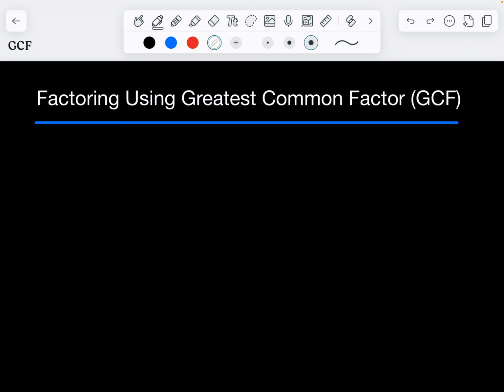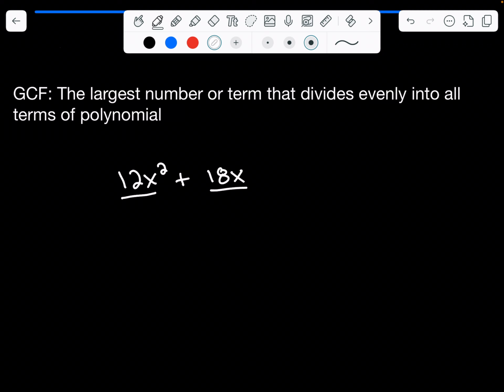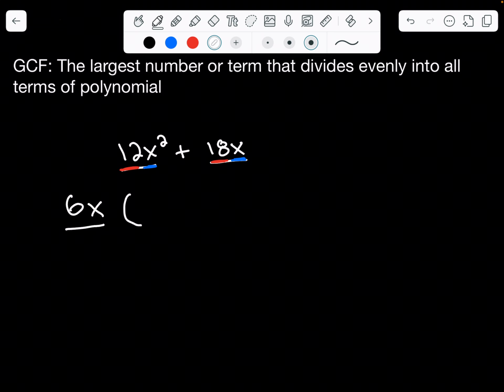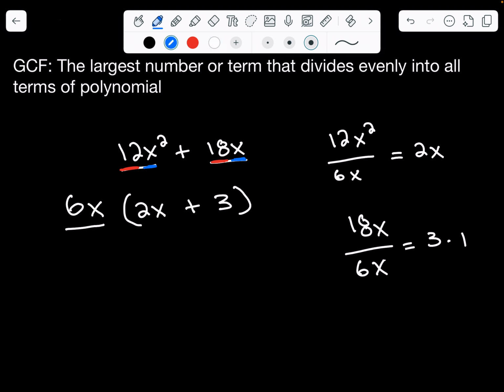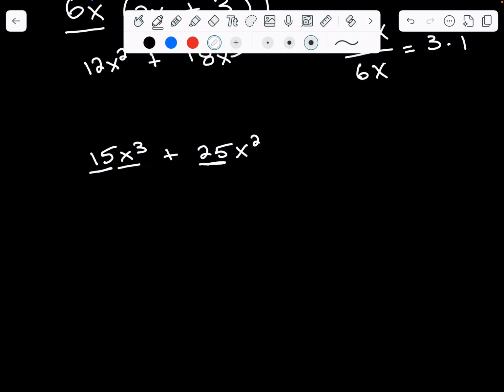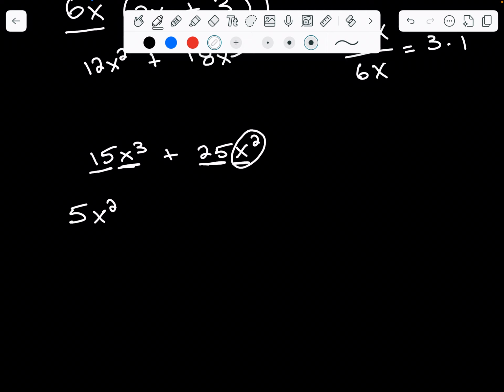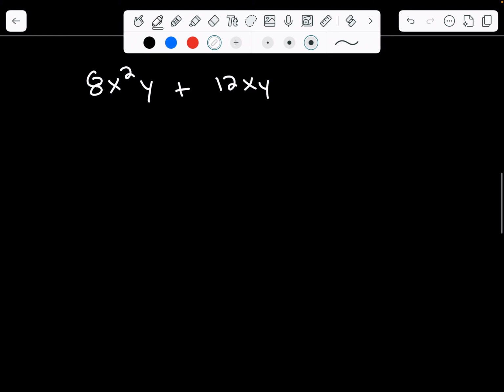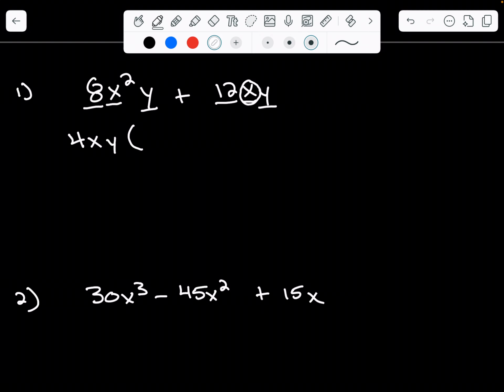Factoring by GCF | The Easiest Factoring Trick in Algebra!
🔢 Factoring by GCF Made Easy! Learn how to factor using the Greatest Common Factor (GCF) in just a few minutes! This is the first and most important step when factoring polynomials, and it makes more complex problems much easier. In this video, I’ll break down:

✅ What the Greatest Common Factor (GCF) is
✅ How to find and factor out the GCF step-by-step
✅ A real example so you can see how it works
✅ Practice problems so you can test your skills

🎯 Try These Practice Problems from the Video!
1️⃣ Factor 15x³ + 25x²
2️⃣ Factor 8x²y + 12xy
3️⃣ Factor 30x³ - 45x² + 15x

📩 Follow me for more math tips!